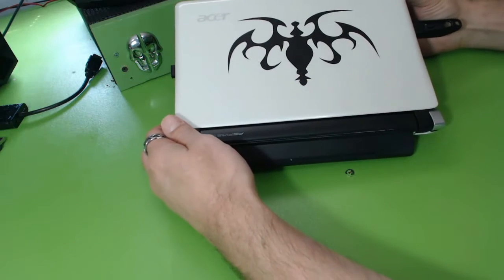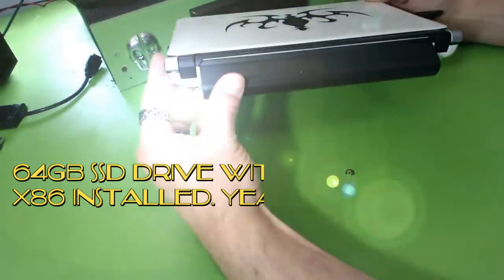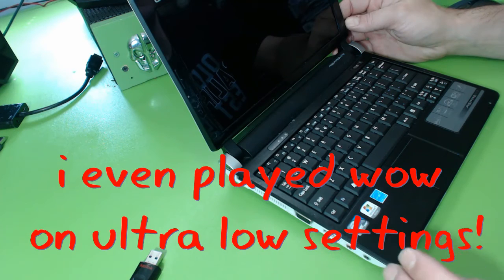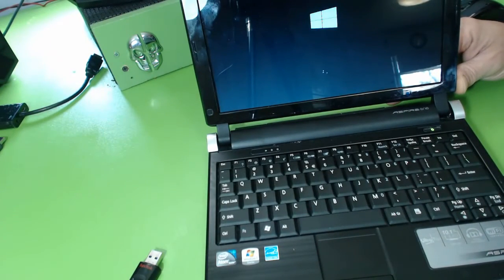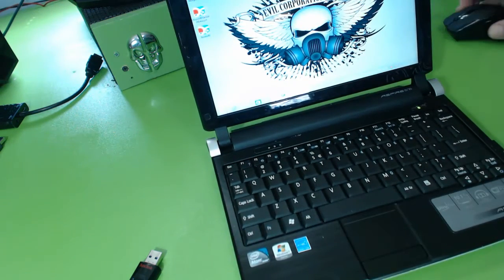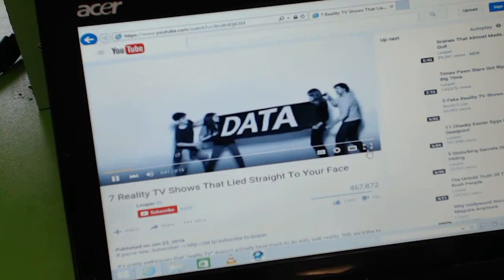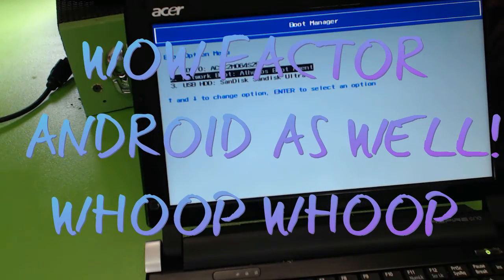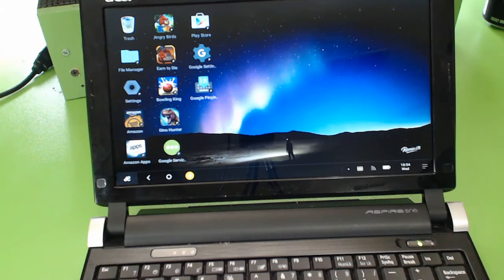REMIX OS/WINDOWS8.1/ WORKING WELL ON 30 BUCK ASPIRE ONE NETBOOK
ACER ASPIRE D250 1.6GHZ INTEL ATOM AND ONE GIG OF RAM RUNNING WINDOWS 8.1 AND ANDROID I BOUGHT OFF EBAY FOR 30 BUCKS I THOUGHT IT WAS COOL AND WORTH THE SHARE.
THATS THE LINK FOR REMIX